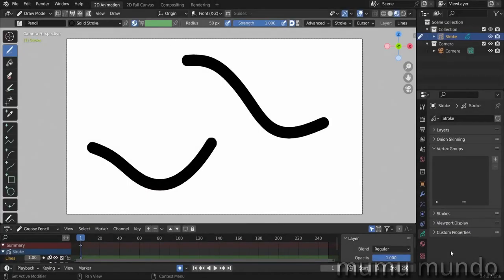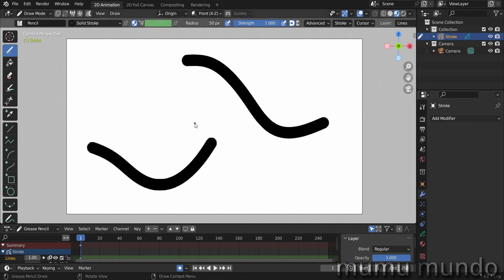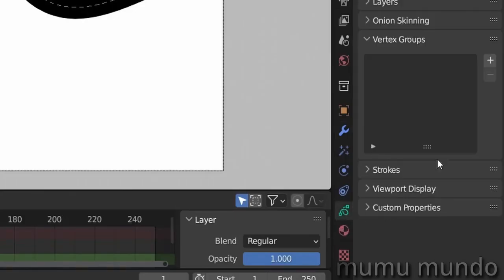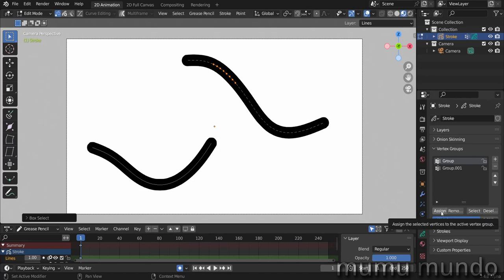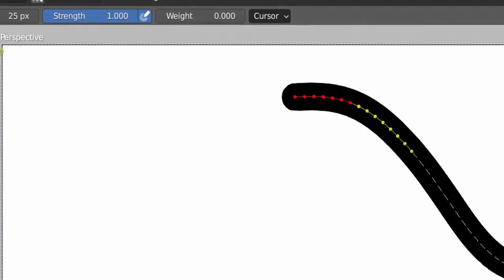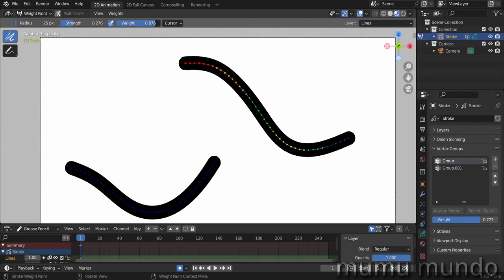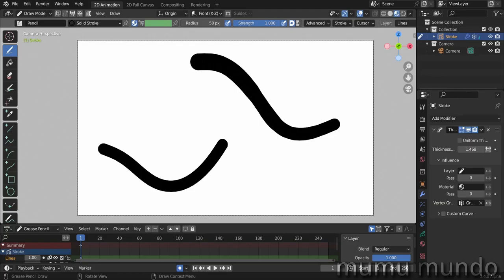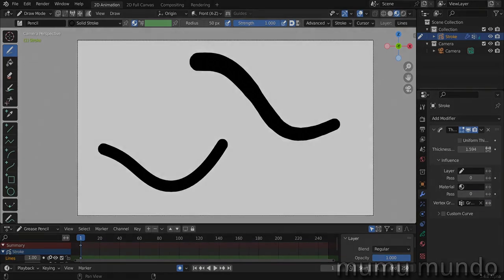Introduction to Vertex Groups & Weight Painting on Grease Pencil - Blender 3.4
For 2D artists, Vertex Groups & Weight Painting may seem foreign concepts, and even Blender users used to rigging may think it's the only thing they are used for. Here's an introduction to Vertex Groups, how to create one and how to assign weight to it.

00:00 why talk about vertex groups
00:27 what are vertex groups & what is weight
00:59 how to add a vertex group
01:11 assign vertices in edit mode
01:43 weight paint mode
02:28 how to use vertex groups & weight